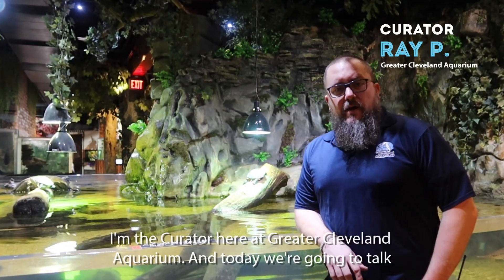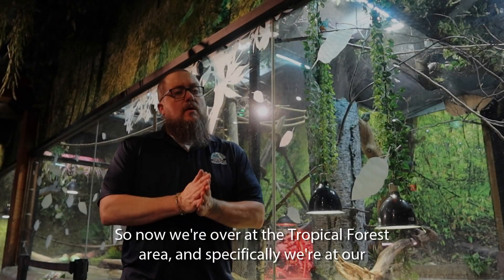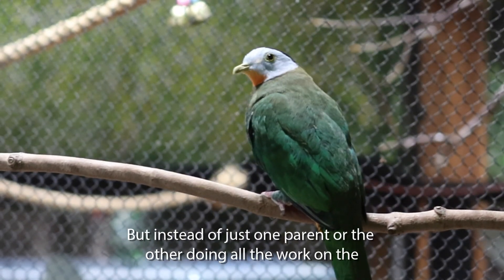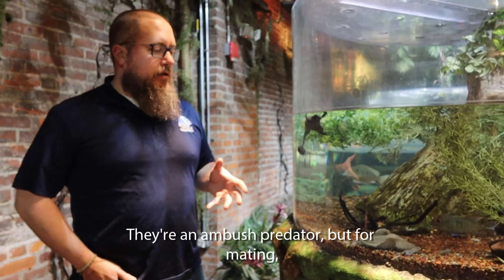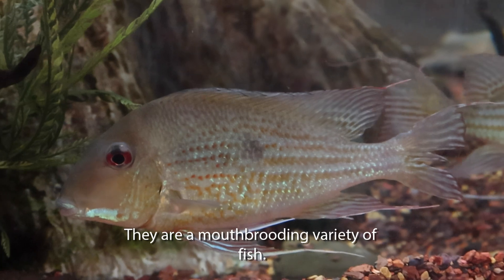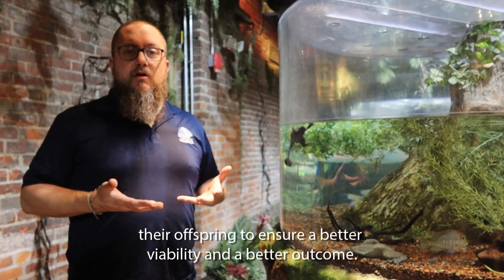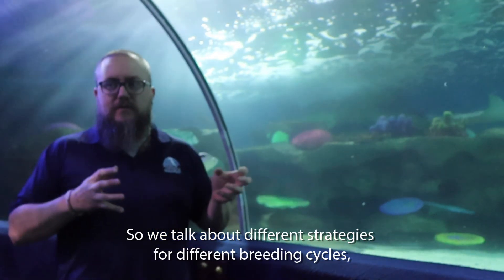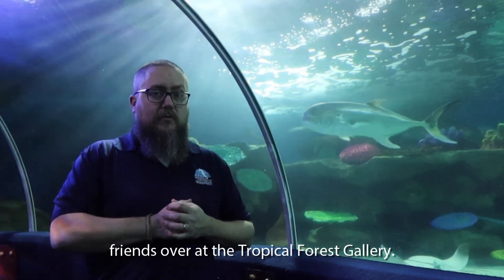Moms and Dads in Nature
Can you guess the interesting way Surinam toads carry their young? The answer might surprise you!

Join Curator Ray P. as he teaches us about the different styles of parenting utilized by various animals at the Aquarium. From mouthbrooding to live birth, life finds a way.

Photo credits:
Surinam toad graphics courtesy Biodiversity Heritage Library via Flickr.com
Cardinalfish mouthbrood image courtesy Christian Gloor via Flickr.com
Turtles in nature images courtesy Kerry Wixted via Flickr.com; Rmostell via Wikimedia Commons; Jarek Tuszyński via Wikimedia Commons